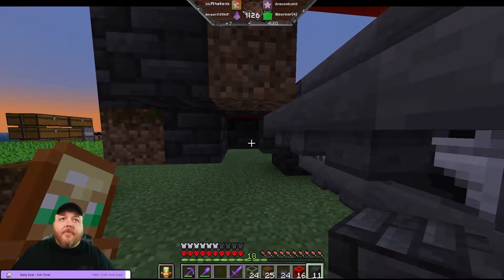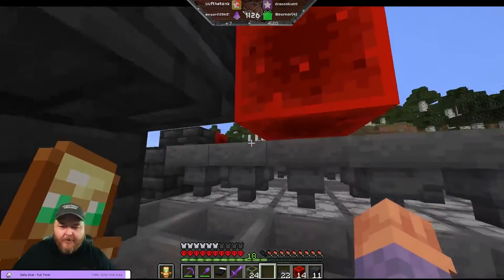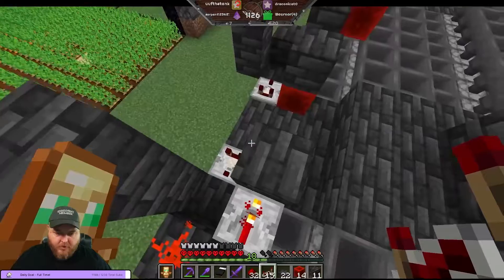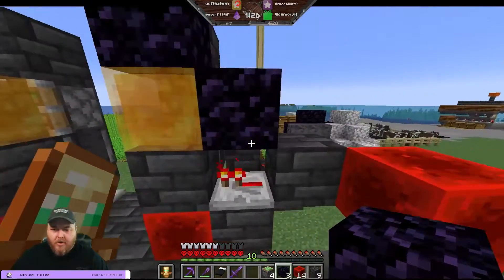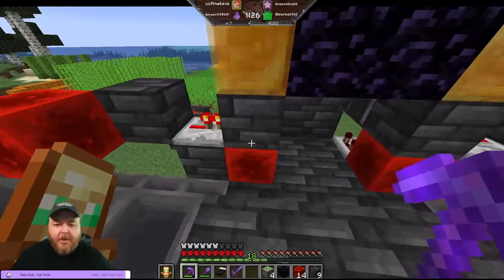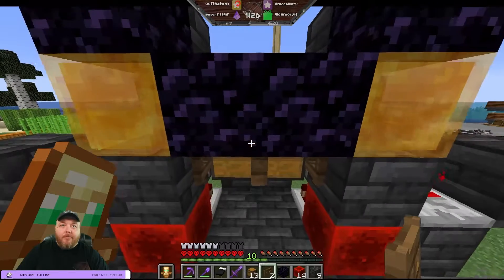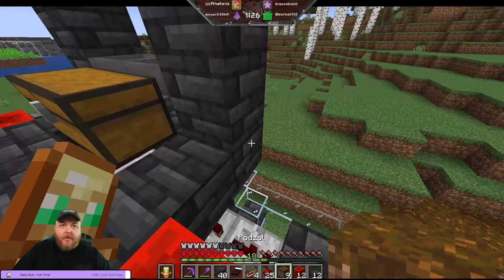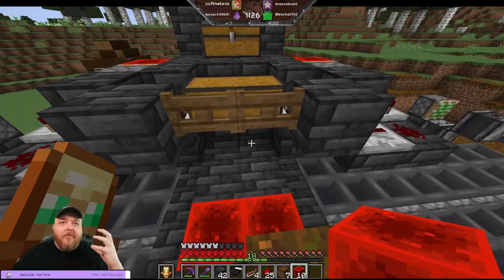Hardcore Minecraft 1.18+ Vanilla Run 5 Part 97 - Terahdra Let's Play Twitch VOD